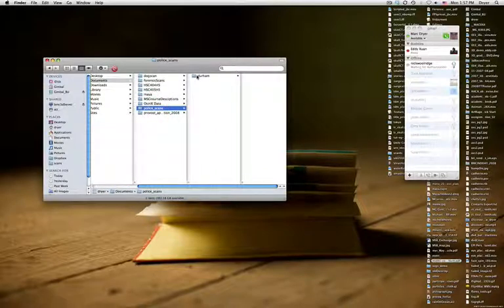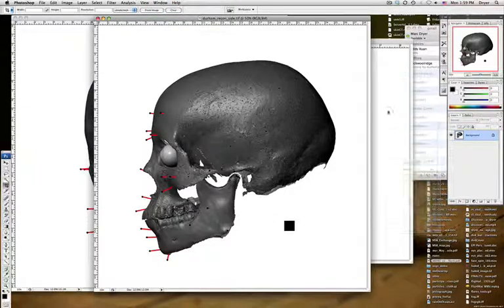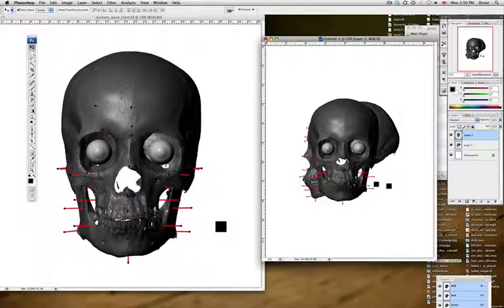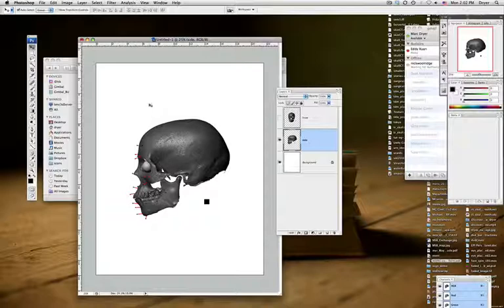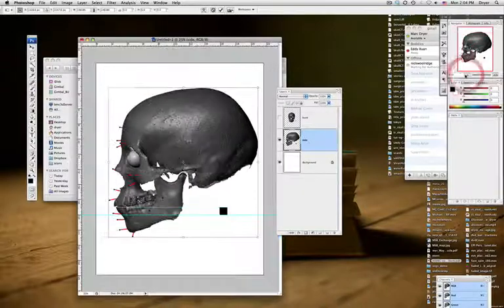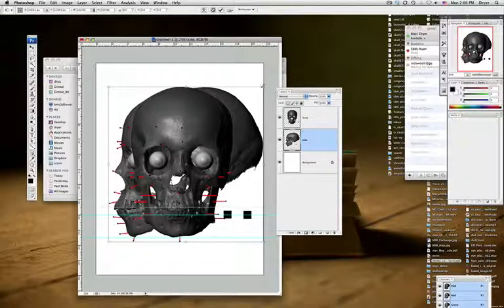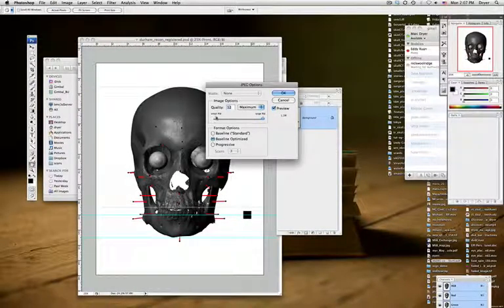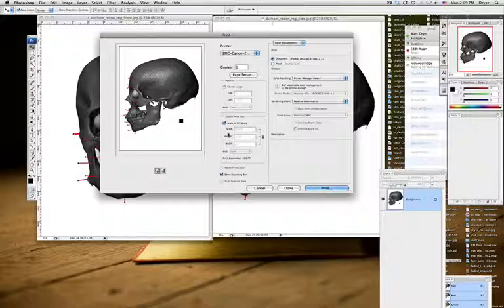skull register screenCap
Ignore the tissue depth markers here, and ignore the printing instructions. We are going to stick to Photoshop and draw the face there.